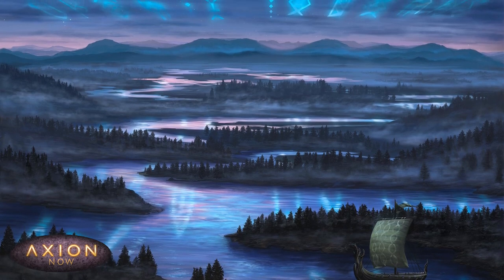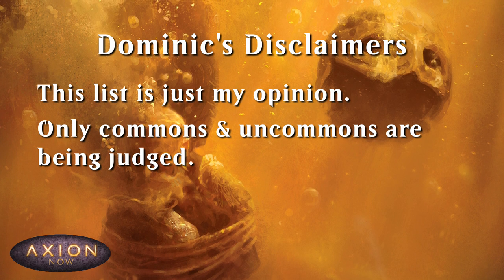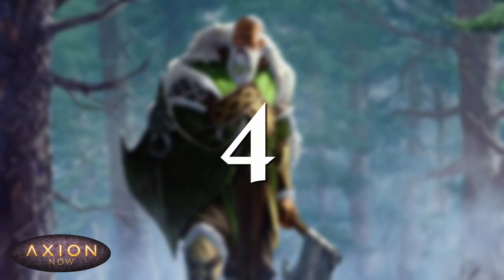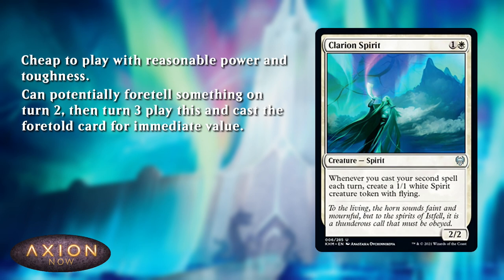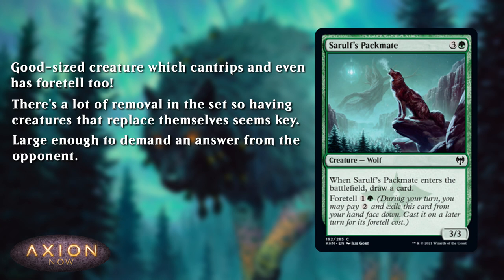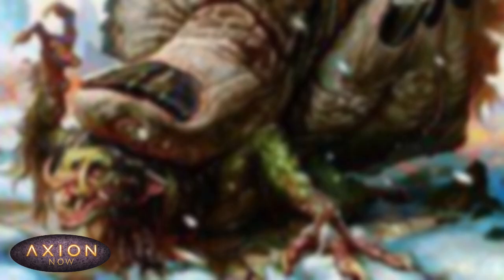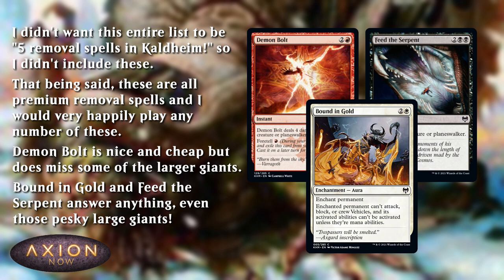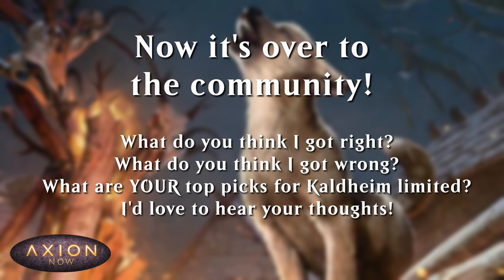Kaldheim Top 5 Commons and Uncommons for Limited - Axion Now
Dominic takes you through his top 5 commons and uncommons for Kaldheim limited to help you get the most out of your Kaldheim draft or sealed pool.